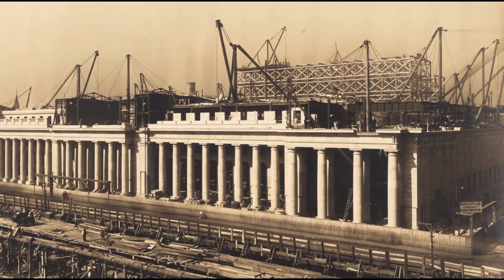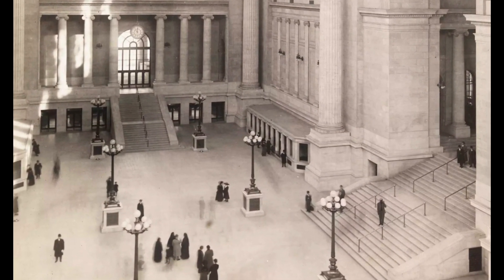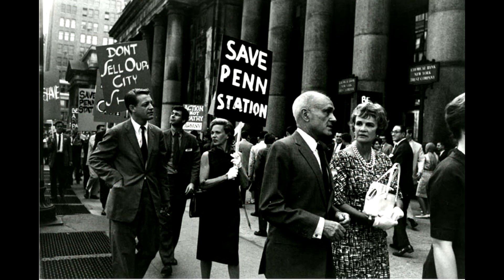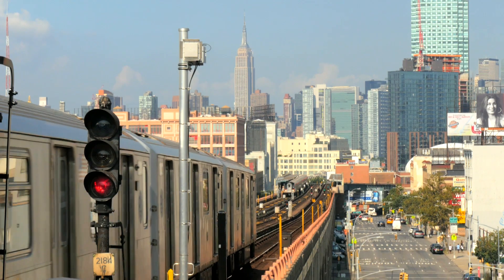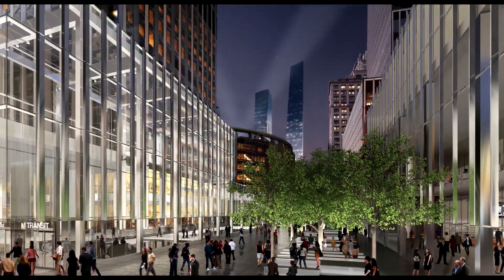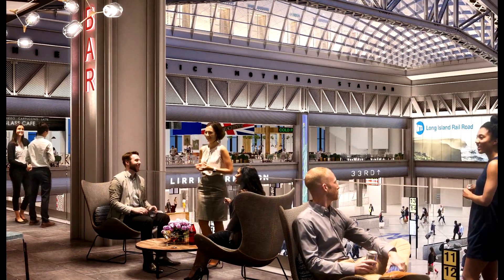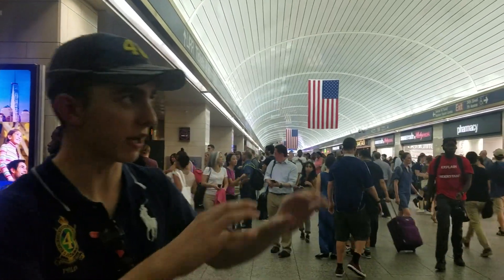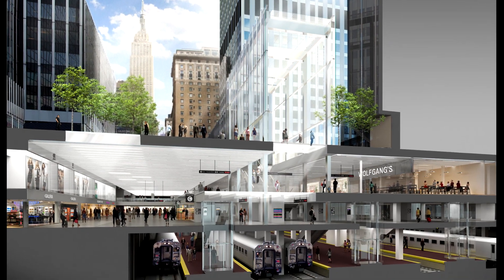New York's new Penn-Moynihan Train Hall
The demolition of Penn Station was one of the greatest acts of civic vandalism in history. A successor to the hated replacement station is being built, but can New York fix their major error.